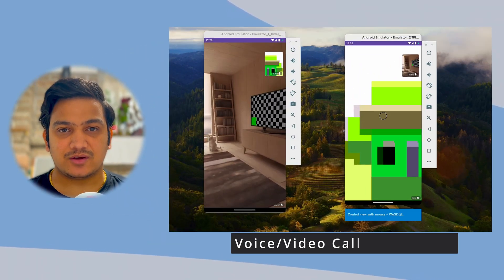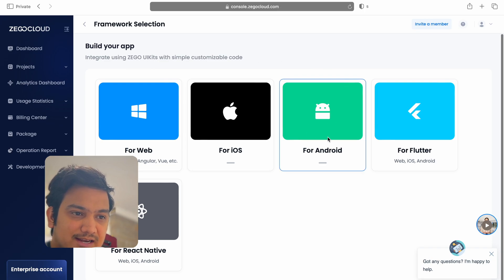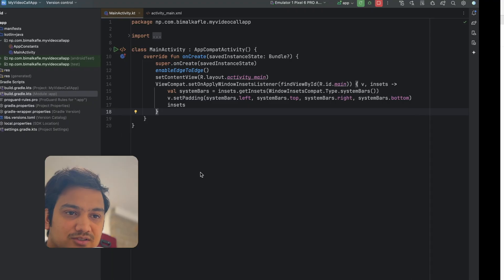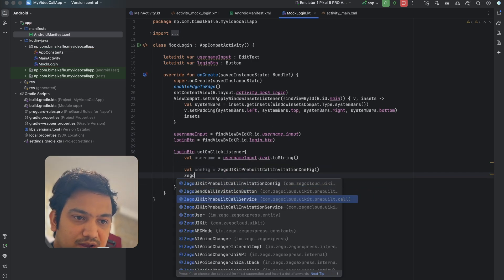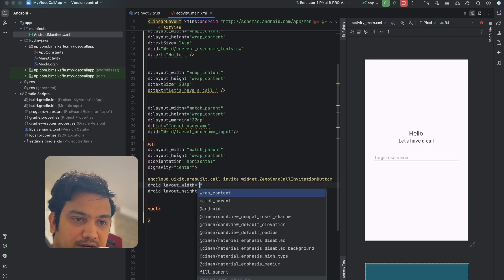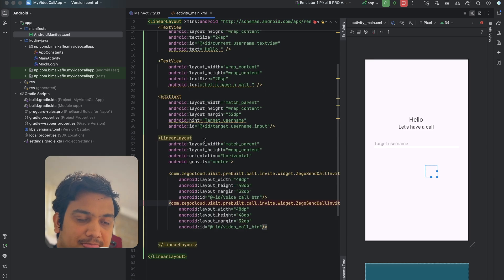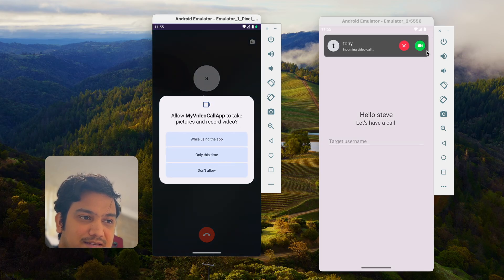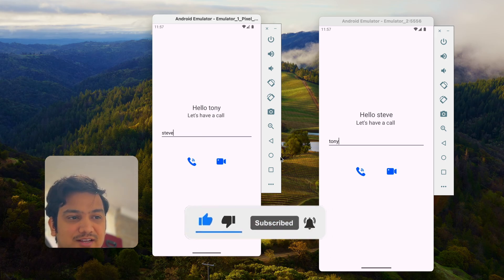How to make video call application | ZEGOCLOUD | Android Studio tutorial | 2024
ZEGOCLOUD video call SDK &API allows you to easily build your live video chat apps for Android within minutes.

In this video you will learn how to create voice and video call application by using zegocloud services.